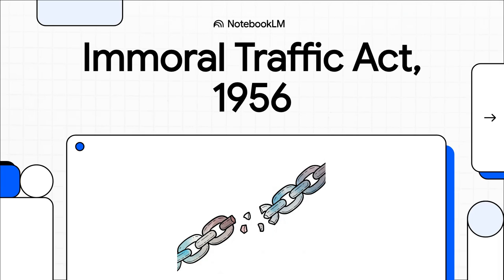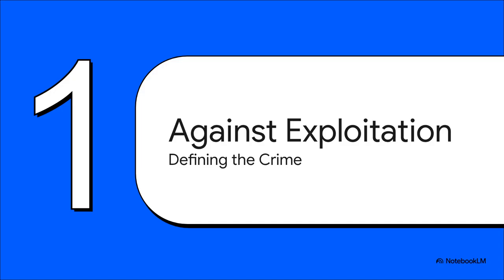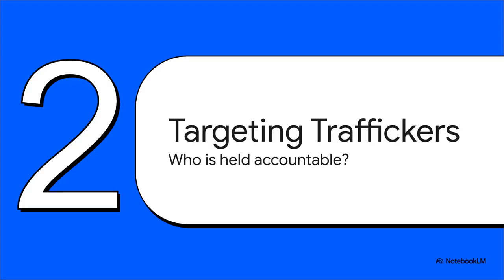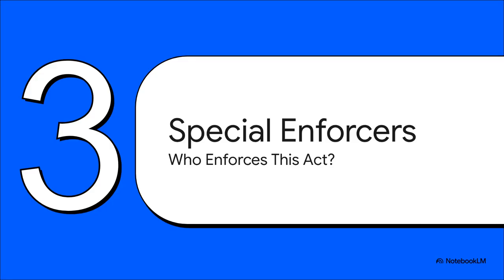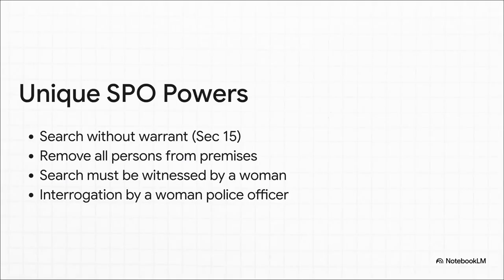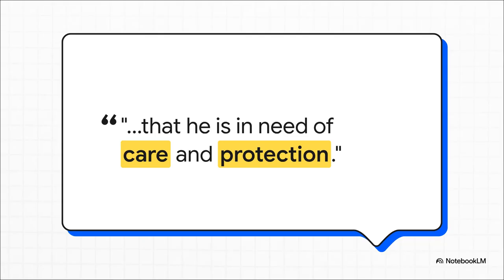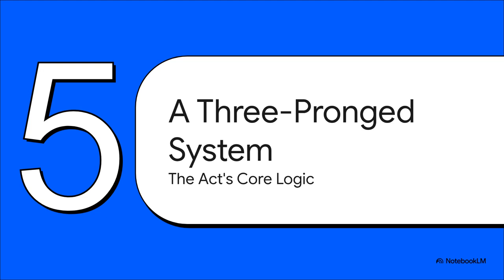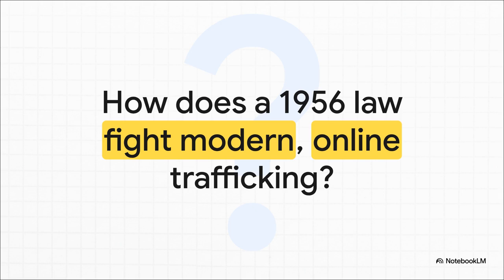The Immoral Traffic (Prevention) Act, 1956